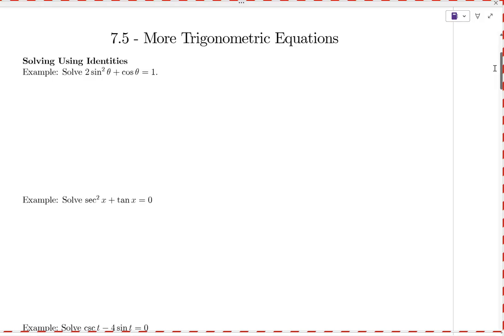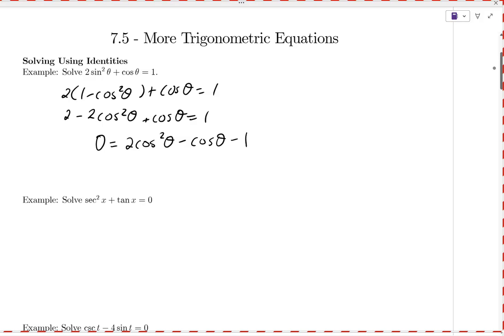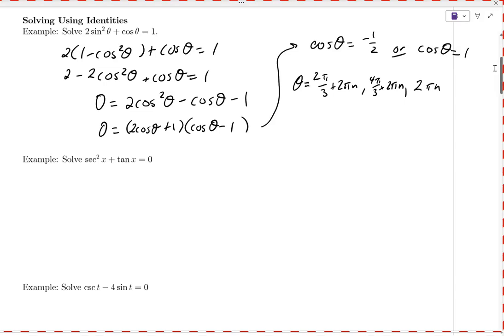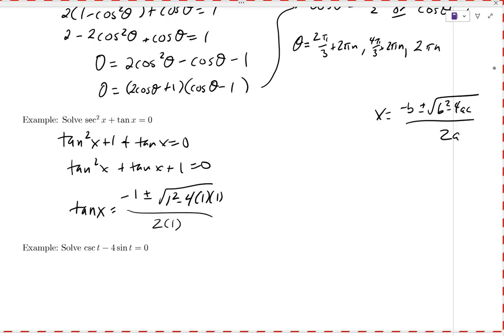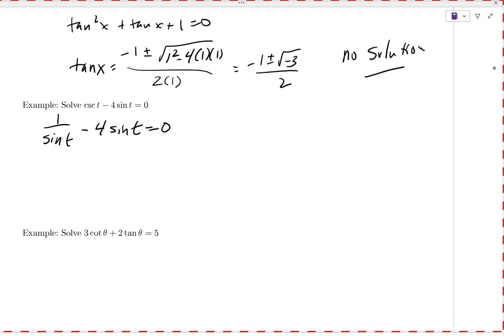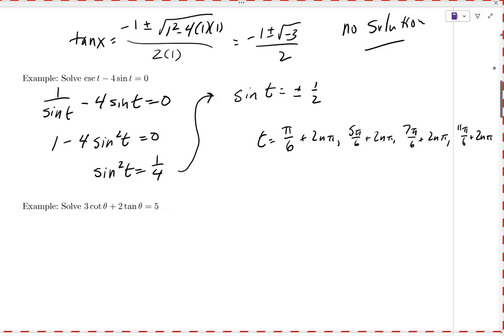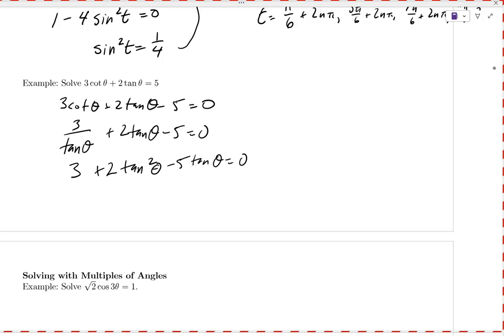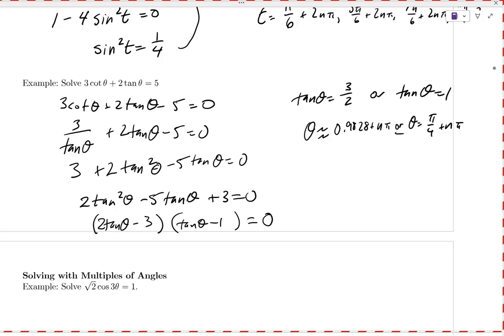MA115 11 15 24